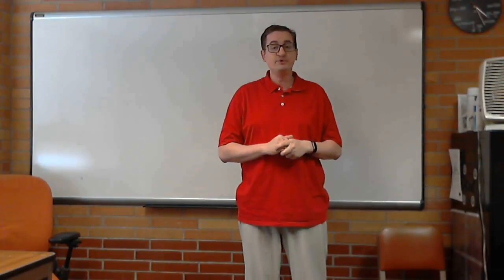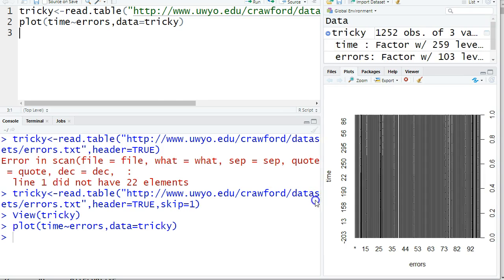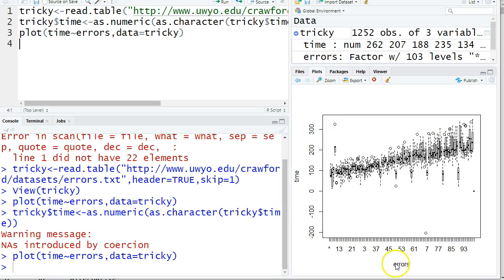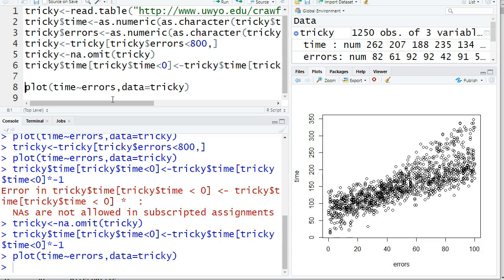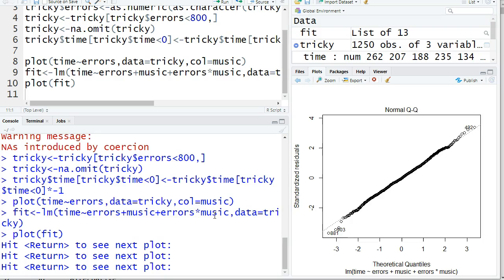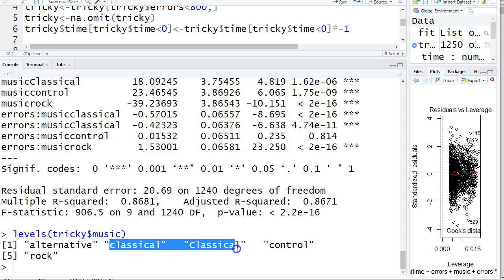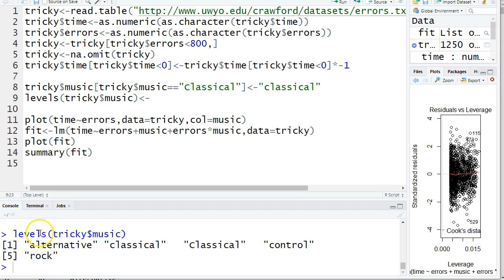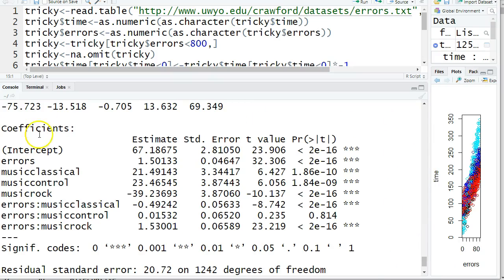The data set with errors